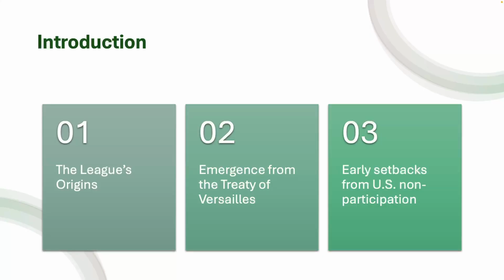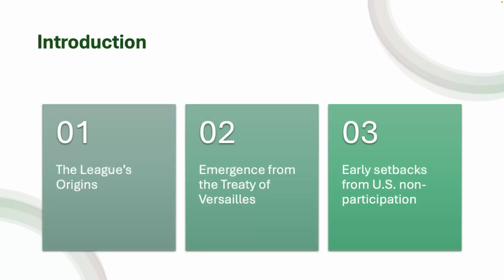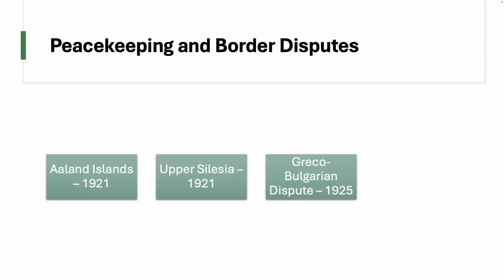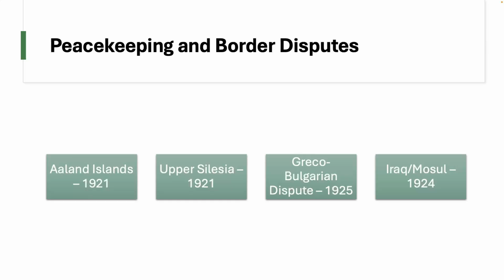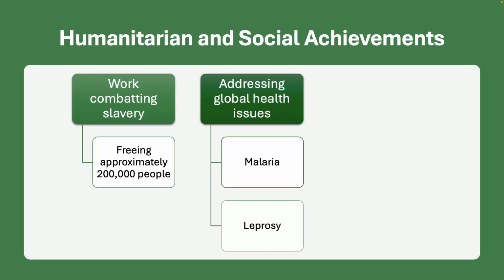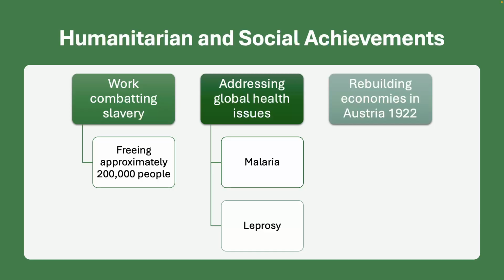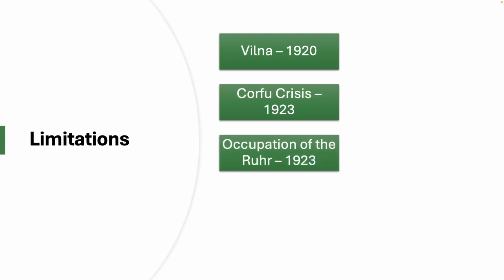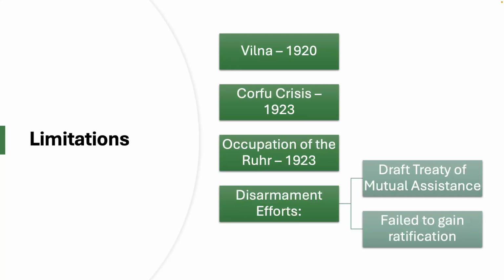Work of the League of Nations | Conflict & Tension | GCSE History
- D. Ferriby, D. Martin & B. Walsh, AQA GCSE History: Understanding the Modern World (Hodder, 2016), 239-289.
- CGP Books, GCSE History AQA Revision Guide (CGP, 2023)